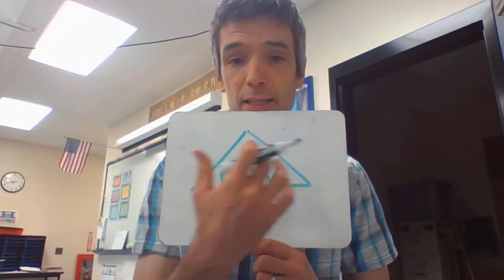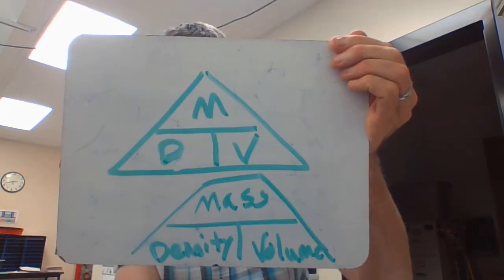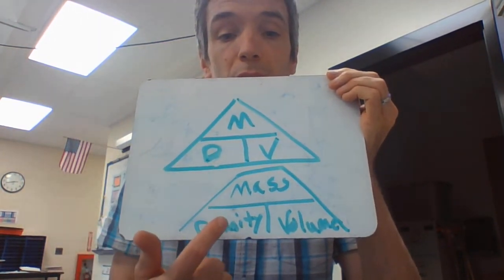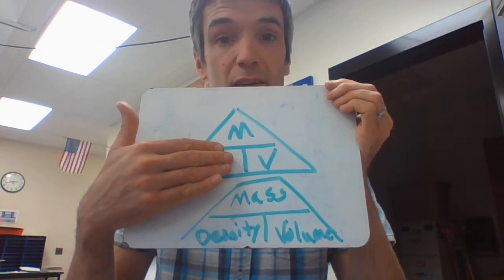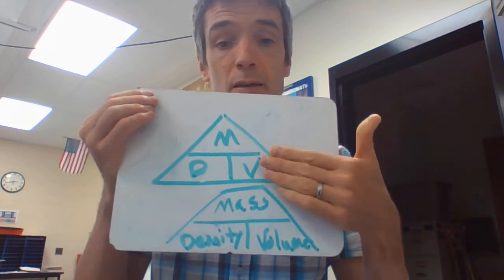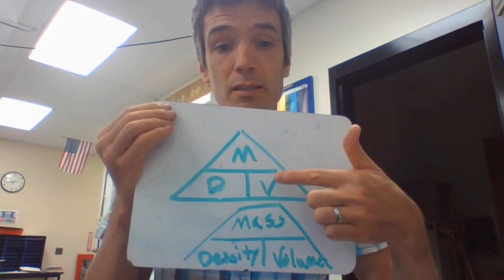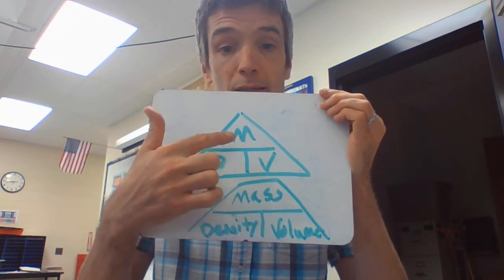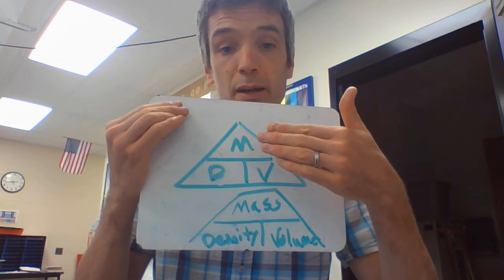Density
Tutorial on Density and its formula